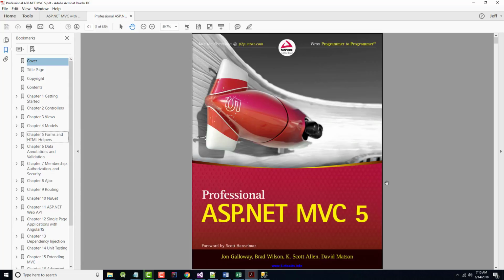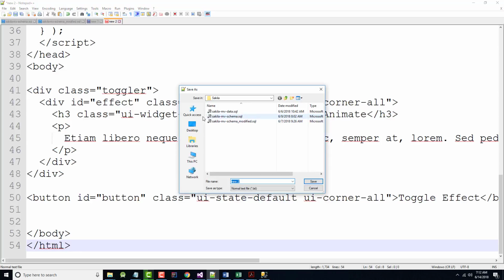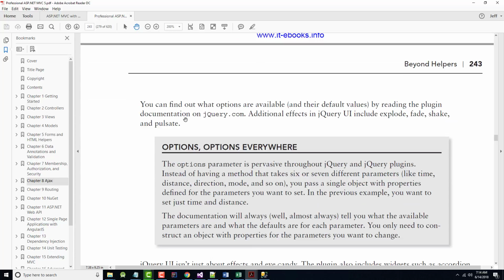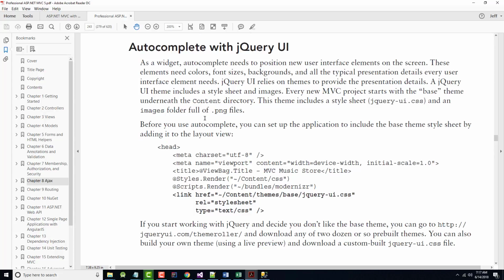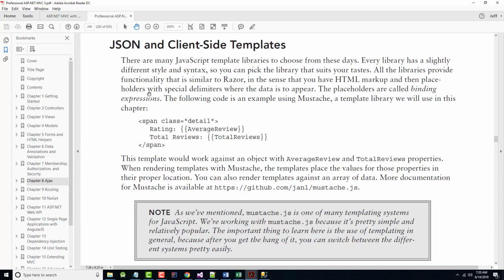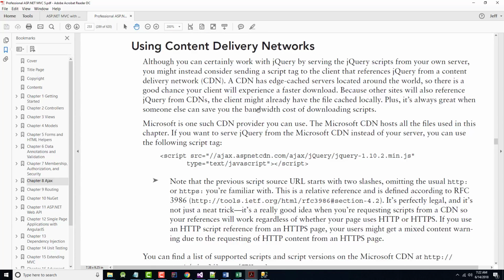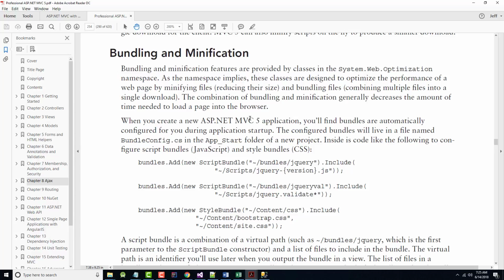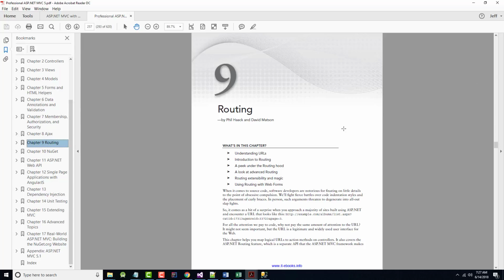AWD1111 - Galloway Text - Chapter08 - Part05